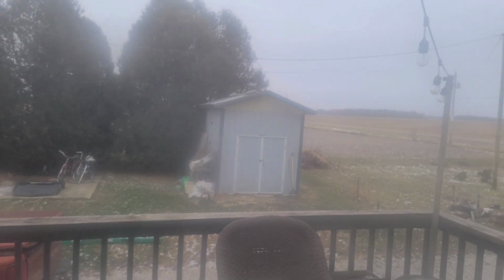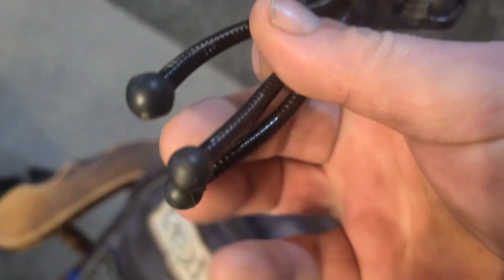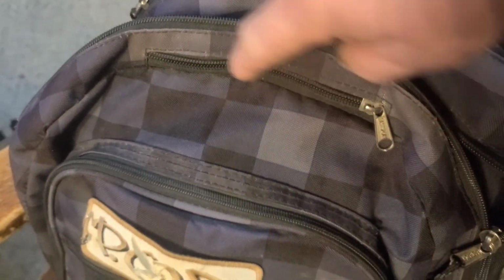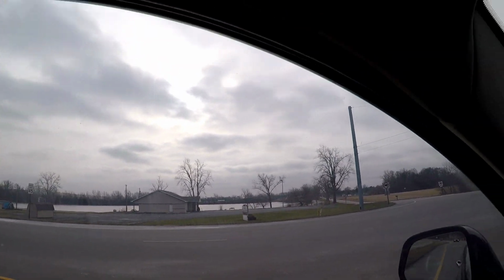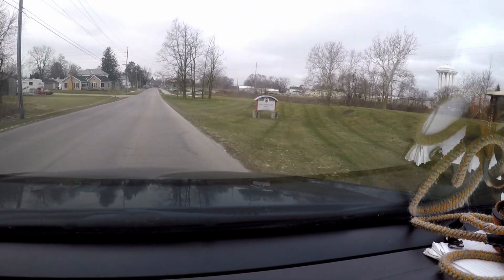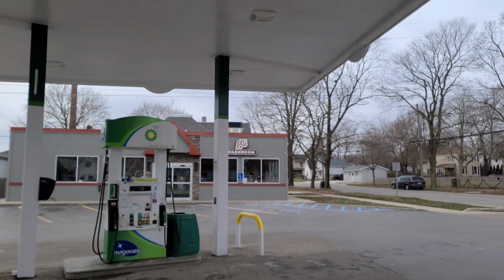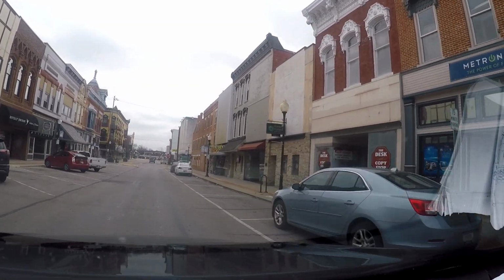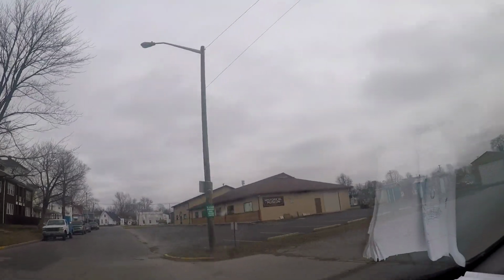Huntington, IN | A Few Must Sees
We travel to Huntington IN for work and show you some Great places to visit if you are ever over that way!

Editors Note: We are not claiming any ownership of any video ormusic. We are simply reacting to the video and giving our fair and honest feedback. our intention is not a substitute for watching the original video. All credit is given to the Artists.